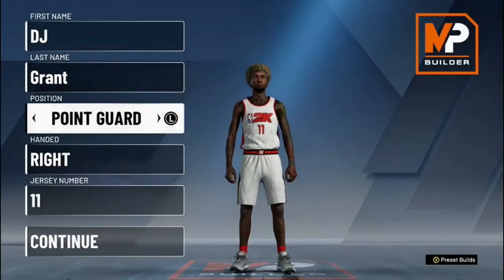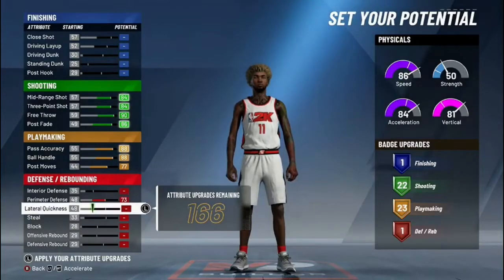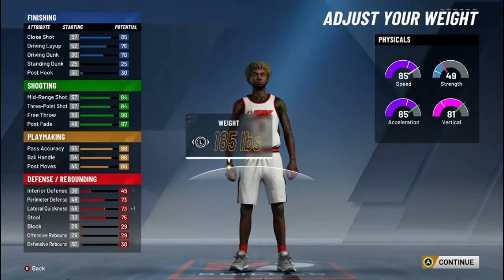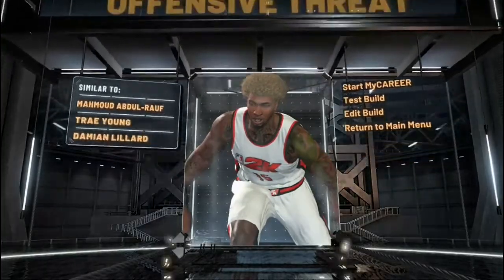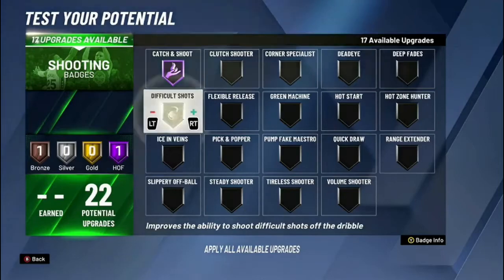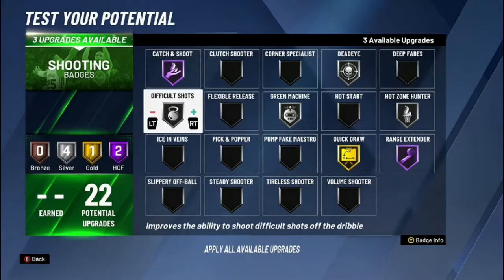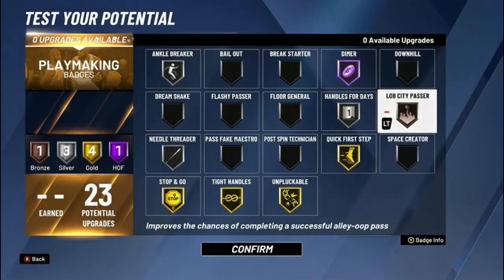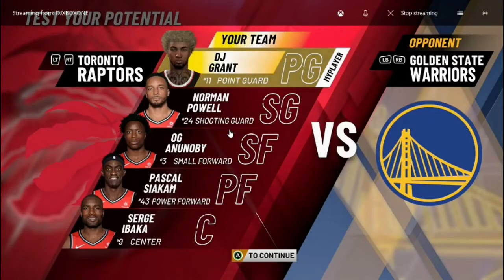This Trae Young Demigod Point guard build is OP